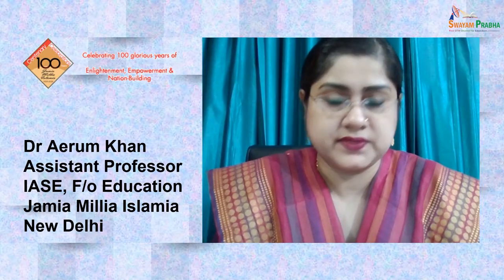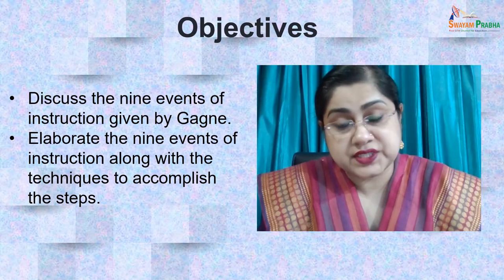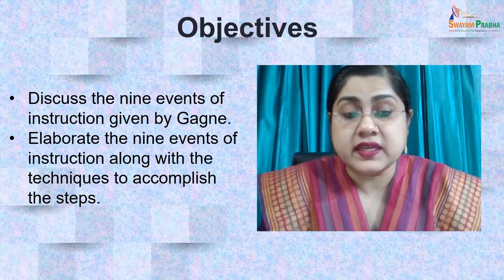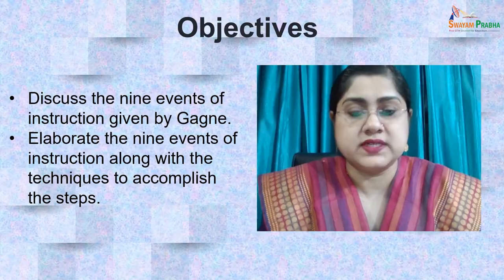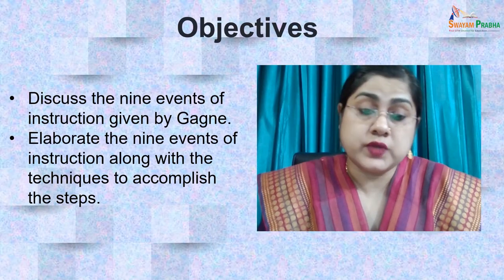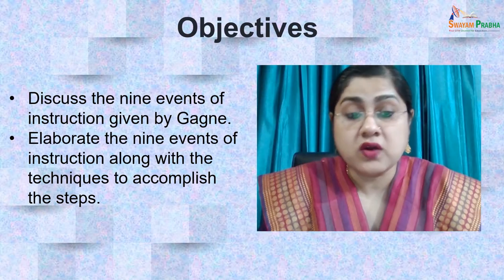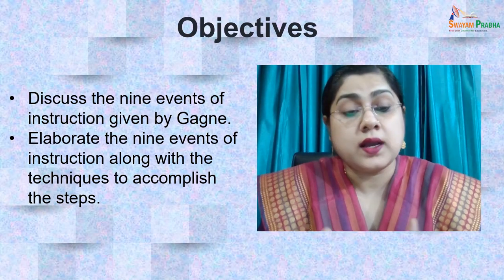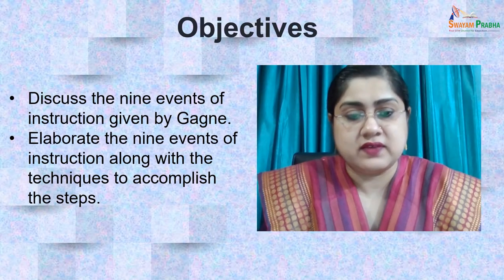Gagne's Nine events of Instruction